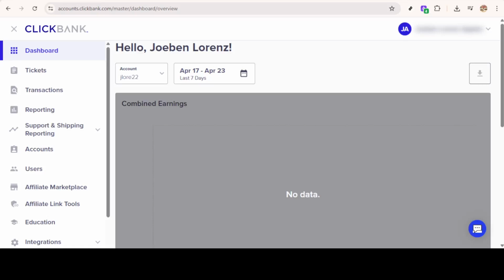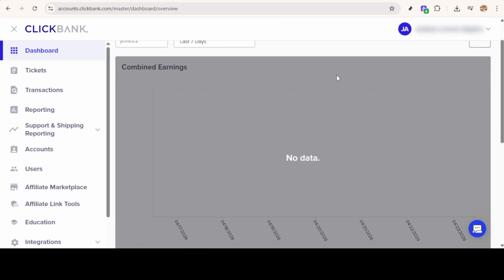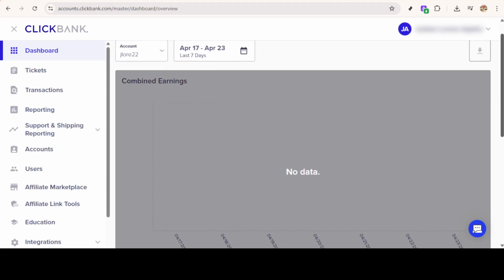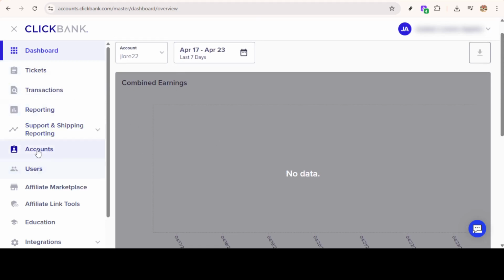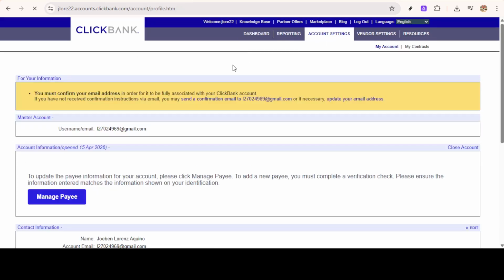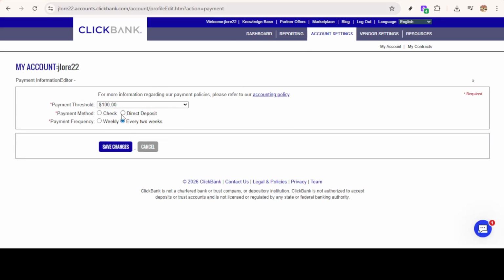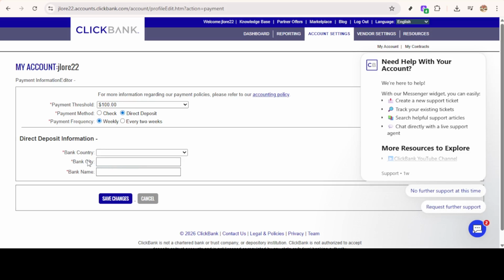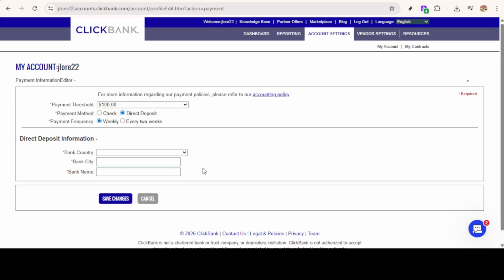How to Connect ClickBank with Payoneer (2026) | Step-by-Step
In this tutorial, we walk through the exact steps inside your ClickBank payment settings, how to link your Payoneer account correctly, and what to check if the connection fails. This is the current updated method that works with ClickBank's latest dashboard. Follow along and get your accounts connected in just a few minutes.